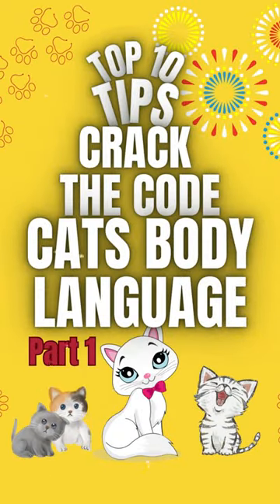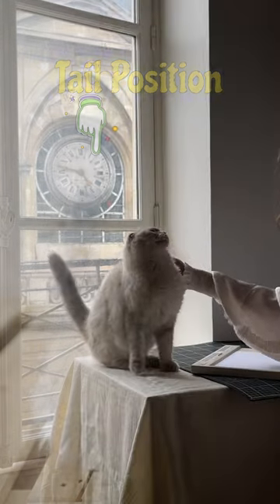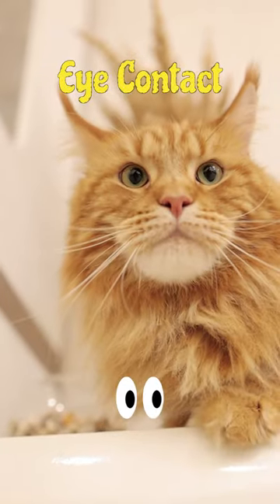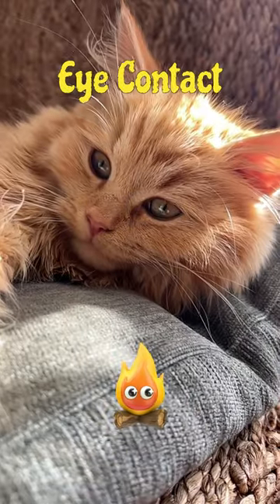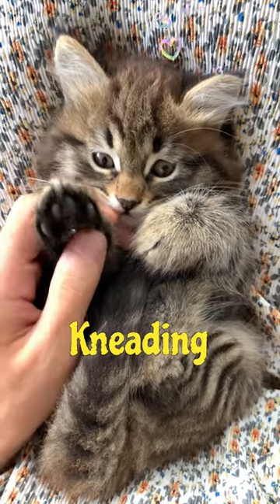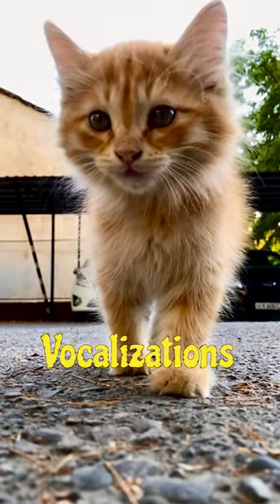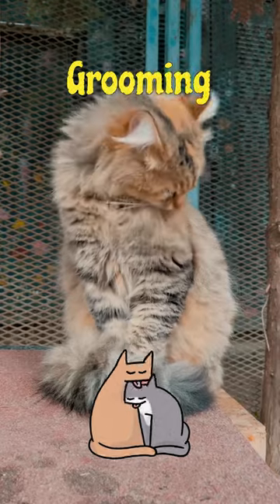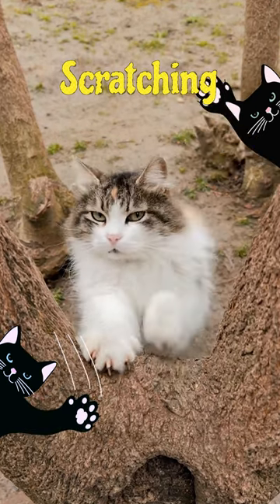Cracking the Code: Understanding Your🙀Cat's Body Language - Top 10 Tips!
Welcome to our short guide on decoding cat body language! Cats possess a remarkable ability to convey their thoughts and emotions through subtle cues, and in this video, we'll delve into the fascinating world of their communication. By understanding the secrets behind their tail positions, ear movements, purring, and more, you'll gain valuable insights that will help you strengthen the bond with your beloved feline companion. This guide covers a wide range of topics, including cat behavior, feline communication, understanding cats, decoding cat signals, cat psychology, interpreting cat expressions, reading cat body language, and recognizing cat communication cues. Each cat has its own unique personality, so familiarizing yourself with these behaviors will enable you to better respond to their individual needs and emotions. Remember the importance of observing your cat's body language in the context of their overall behavior, and always approach them with respect and give them space when they display signs of discomfort or fear. Join us as we embark on this enlightening journey to crack the code of cat body language and become true cat whisperers!
"Crack the Code: Cat Body Language Tips!"
"Decode Your Cat: Top 10 Body Language Tips!"
"Cat Whisperer's Guide: Unlocking Body Language Secrets!"
"Mastering Cat Communication: Top 10 Body Language Tips!"
"Cat Owners Must-Watch: Top 10 Body Language Tips!"